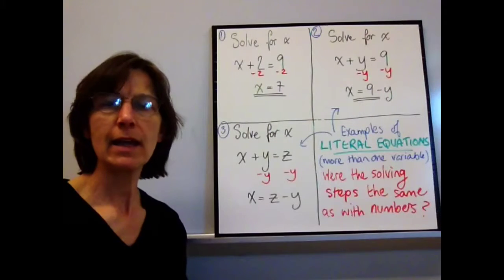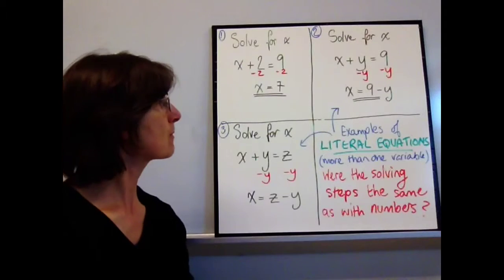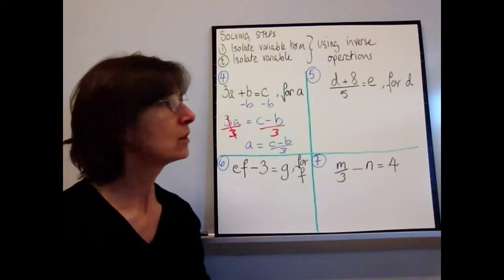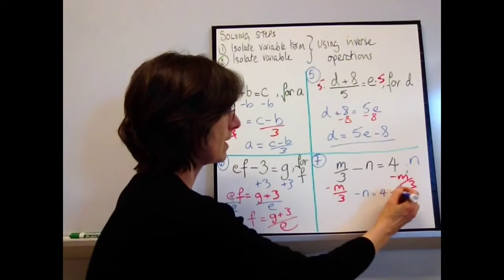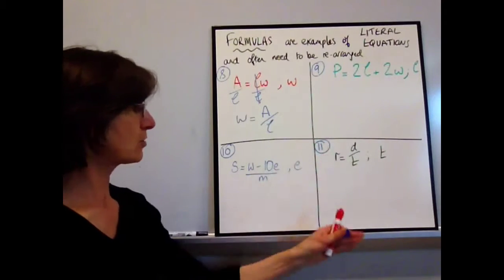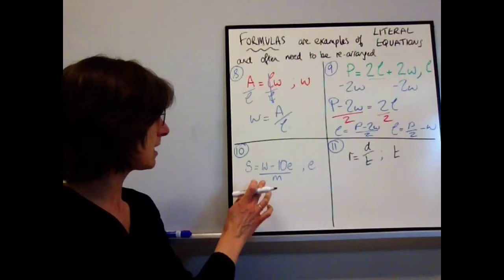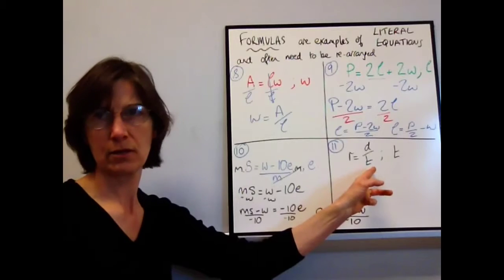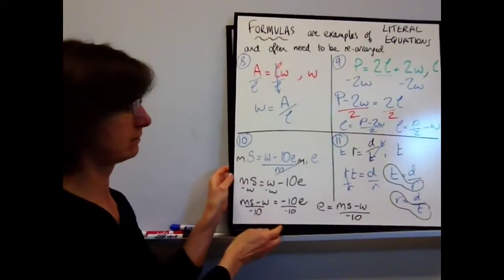Literal Equations - Solving